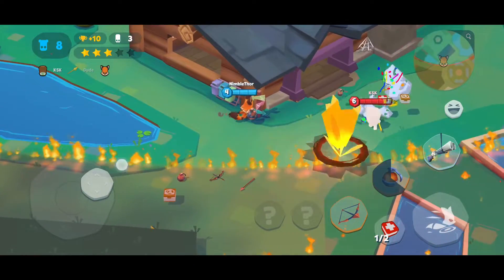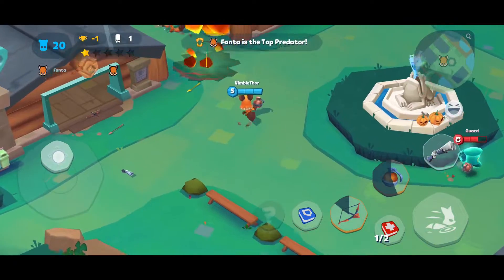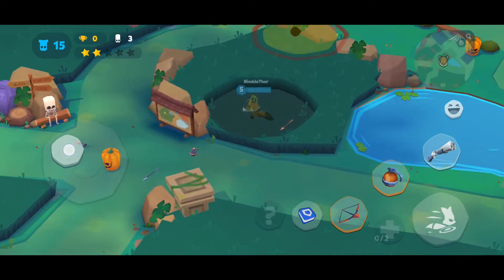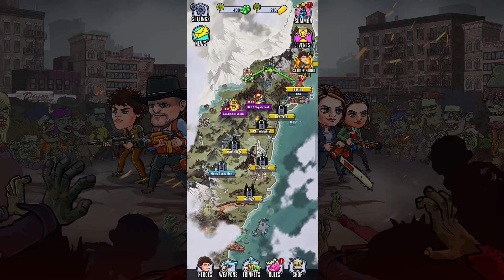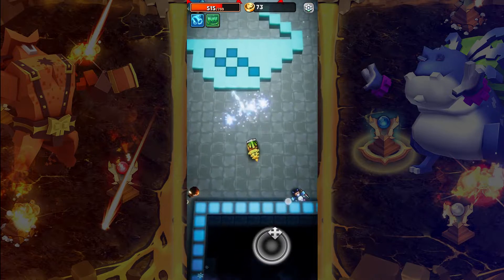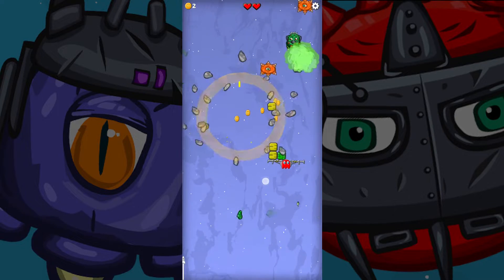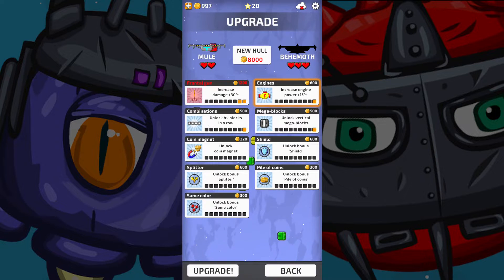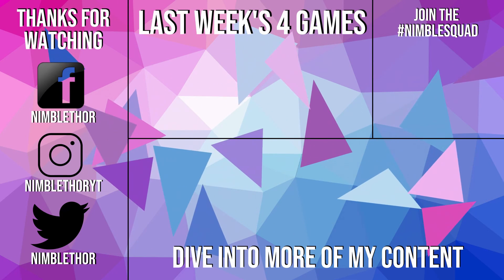4 NEW Games of the Week for Android & iOS (Zooba, Zombieland 2 + more!) | TL;DR Reviews #74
Here are the 4 best new Android and iOS games I played this week - got a favorite, NimbleNation? 😉🤘

The purpose of these videos is to allow you to quickly catch up on the most exciting new mobile games I've played recently. You won't get all the details, but you'll get a quick overview of what I think about each game, and you can decide to watch the full videos of the games you like the best - or download them directly.

This week, I cover an arcade space shooter with Tetris-like bullet hell gameplay, a top-down Battlelands Royale competitor, an idle shooter RPG based on the Zombielands movies, and an Archero alternative with permadeath! Find them all below:

😎 Join the NimbleNation by clicking the Notification BellWhich is your favorite mobile game of the week, NimbleNation? 😉🤘